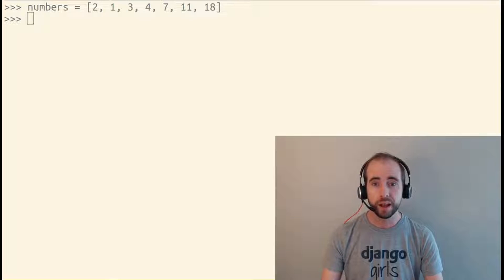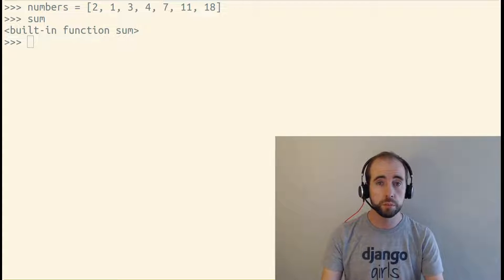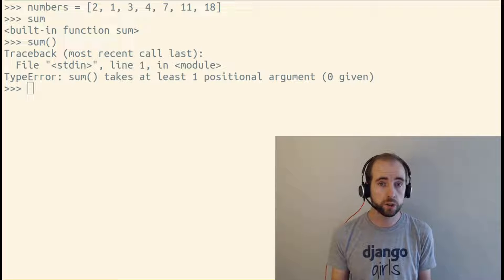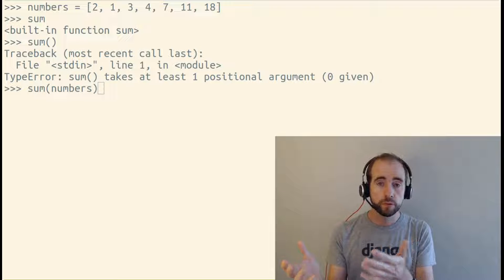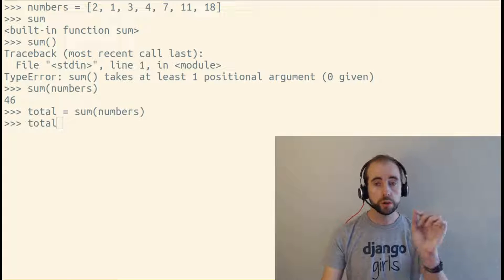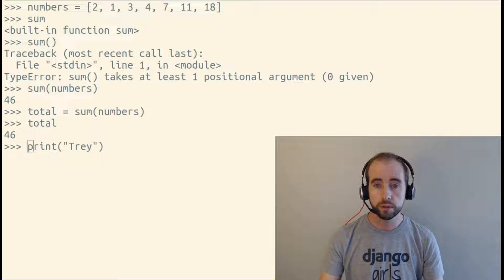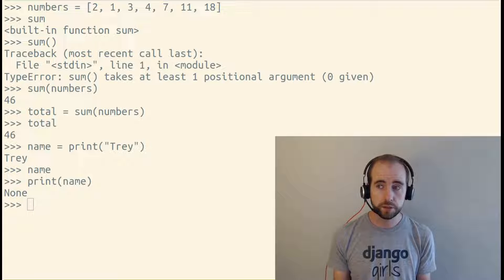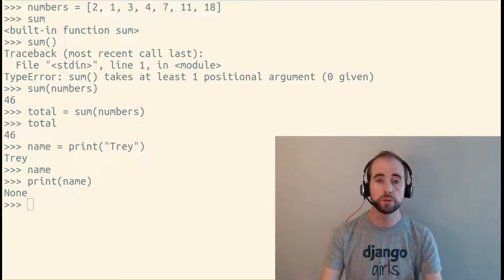Calling a function in Python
To use a function in Python, write the function name followed by parentheses. If the function accepts arguments, pass the arguments inside the parentheses.

00:00 Calling a function in Python
00:39 Arguments and return values
01:14 The default return value is None
01:51 Use parentheses to call a function